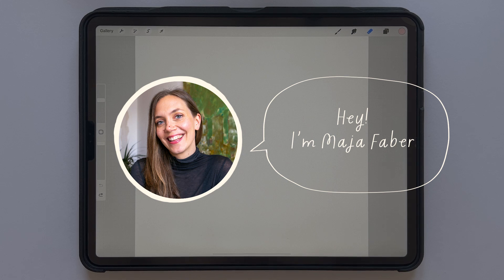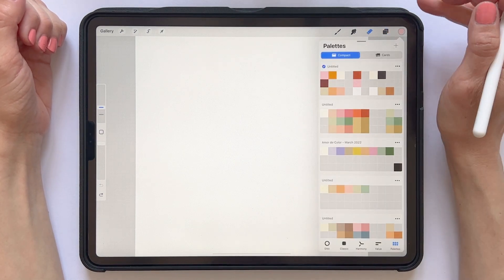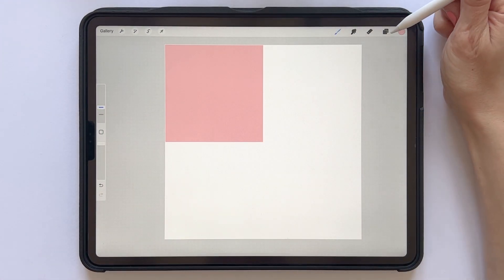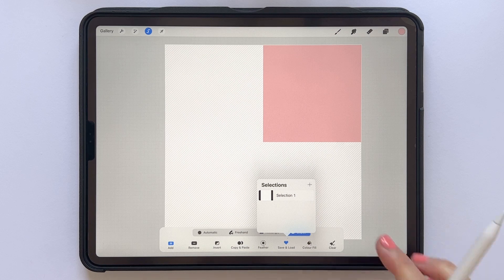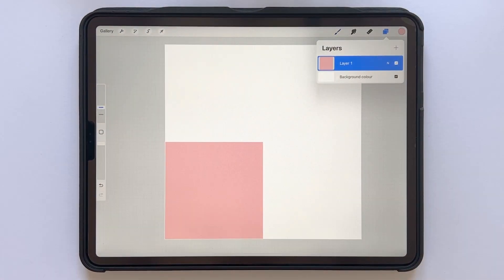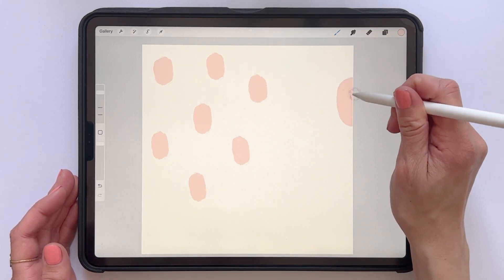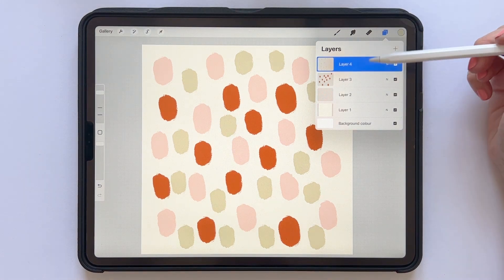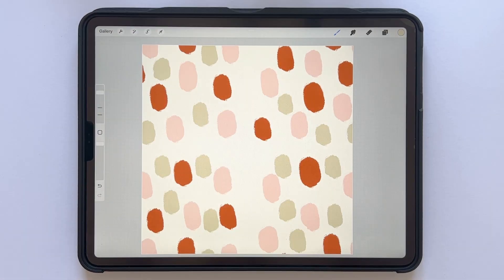Make a Seamless Repeat Pattern in Procreate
Learn how to easily create seamless repeat patterns in Procreate in this short tutorial.

ABOUT ME: I'm Maja Faber, a surface pattern designer, creator, and online teacher.

💝 Feel free to tag me @maja_faber on Instagram if you find use for this tutorial, I would love to see what you create!